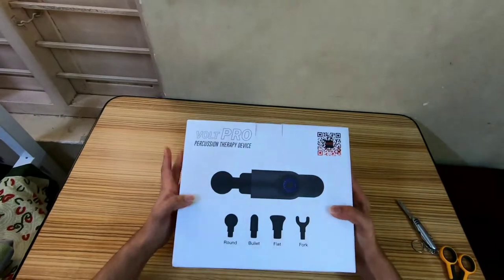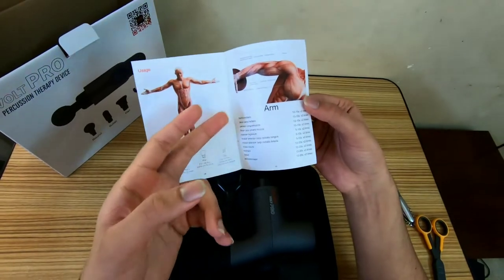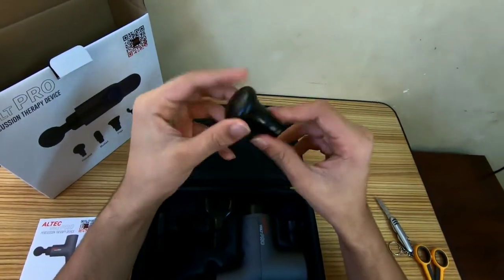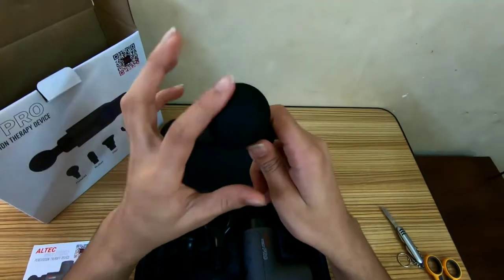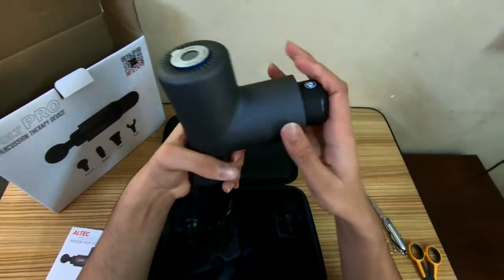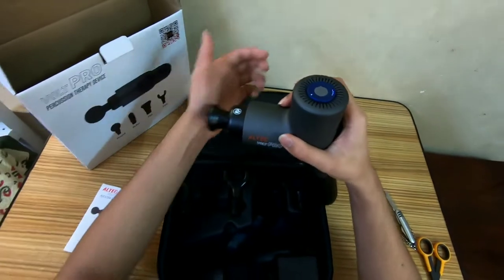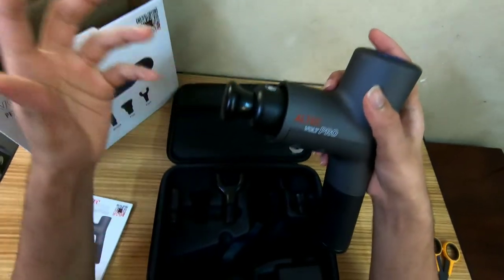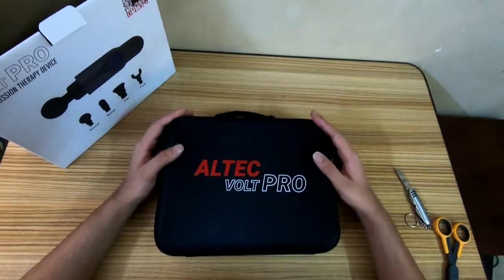Altec Volt Pro Unboxing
Unboxing Video of the Altec Volt Pro. Which is a percussion therapy gun. Mainly for Recovery and Activation.